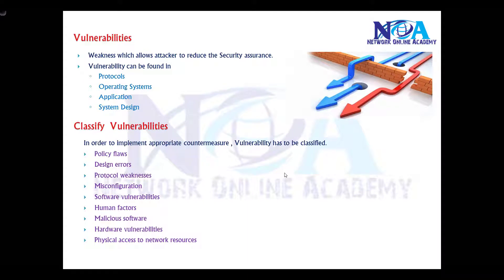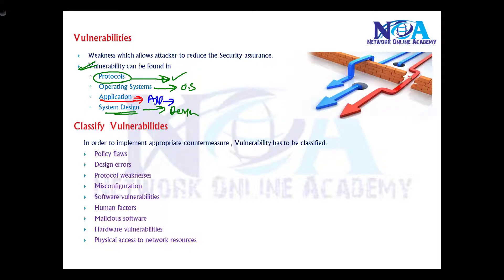"Classifying Vulnerabilities: Understanding Network Security Risks"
In this video, Sikandar Shaik explores the critical topic of classifying vulnerabilities and understanding network security risks. As cyber threats continue to evolve, identifying and mitigating vulnerabilities is essential for maintaining a secure network environment. This session provides a detailed breakdown of different types of vulnerabilities, their impact on network security, and best practices to address them.

Topics Covered in This Video:
✔ What are vulnerabilities in network security?
✔ Classification of vulnerabilities: software, hardware, human, and procedural flaws
✔ Common threats and attack vectors in networks
✔ The role of risk assessment in security management
✔ Understanding CVEs (Common Vulnerabilities and Exposures)
✔ How to identify and mitigate security vulnerabilities
✔ Best practices to enhance network security

Cybersecurity is a major concern for IT professionals, and understanding network vulnerabilities is a key aspect of protecting infrastructure. This video covers real-world examples, practical security measures, and industry standards that help prevent cyberattacks. Whether you're a network administrator, security analyst, or IT professional, learning how to classify and address vulnerabilities is crucial in today’s digital landscape.

This session is ideal for those preparing for CCNA Security, CCNP Security, CEH (Certified Ethical Hacker), and other cybersecurity certifications. Sikandar Shaik explains complex security concepts in a simple and practical manner, making it easier for beginners and professionals alike to grasp the fundamentals of network vulnerabilities.